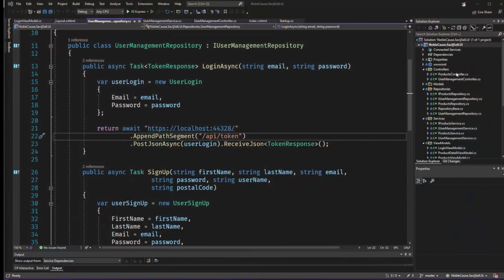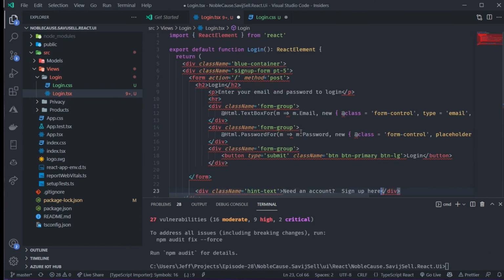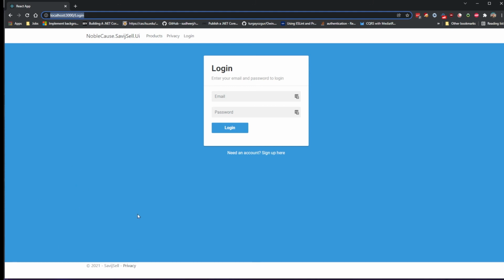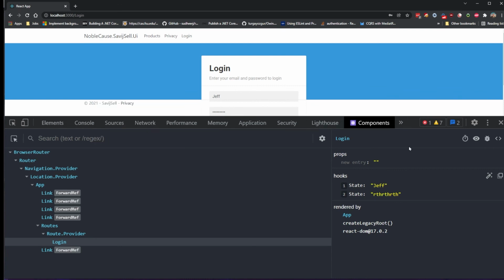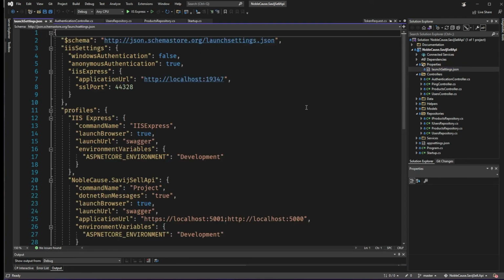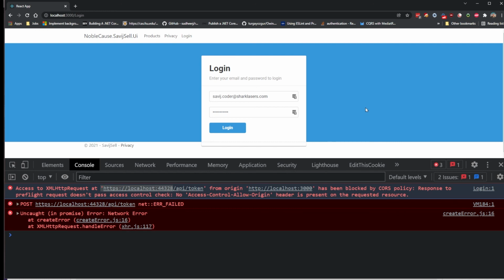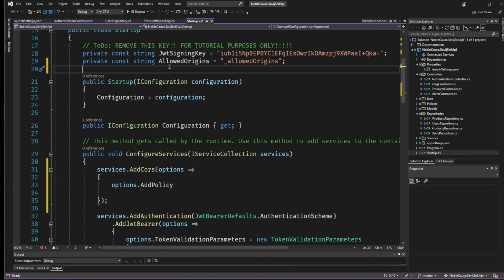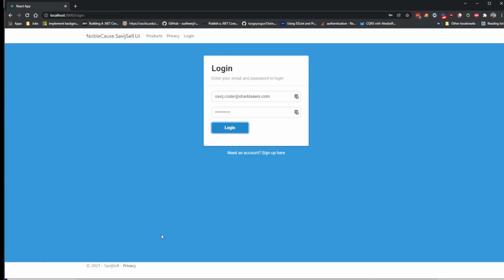Convert MVC to React| React Webapi - CORS | Typescript | MVC- ep28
Convert MVC to React - Learn how to create a react application from scratch using TypeScript. I'll show you how to convert an MVC UI into a React UI and share the C# API backend. In this episode I will show you how to get actual data from your api and show you how to solve the CORS errors you are likely to find.